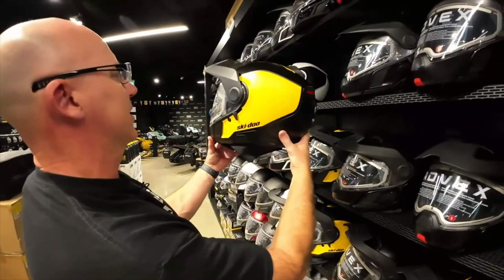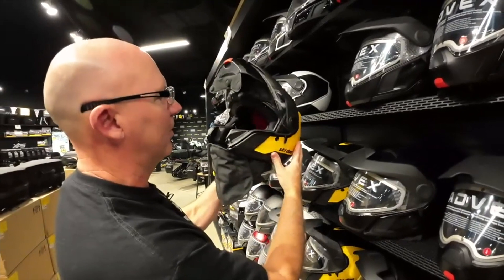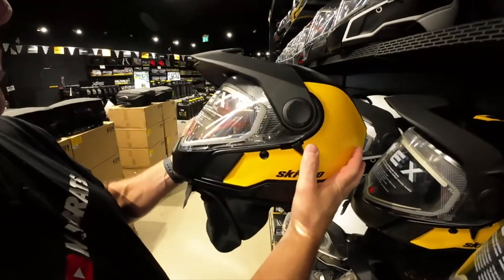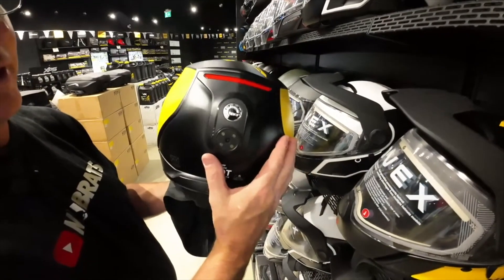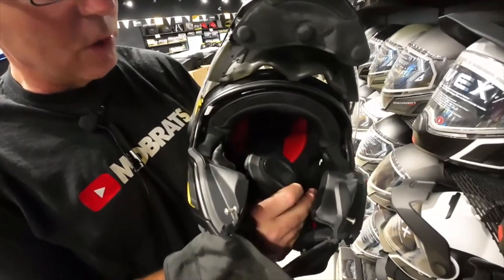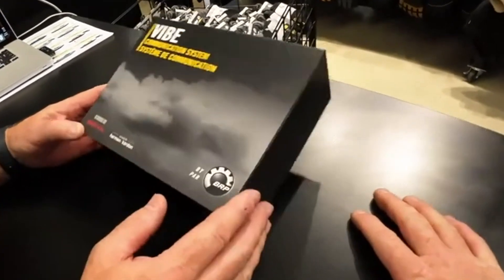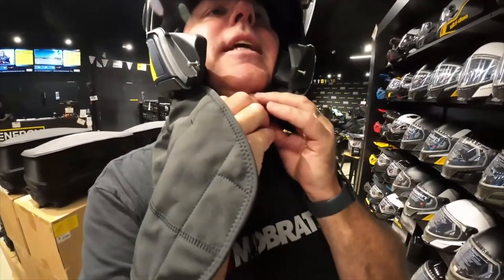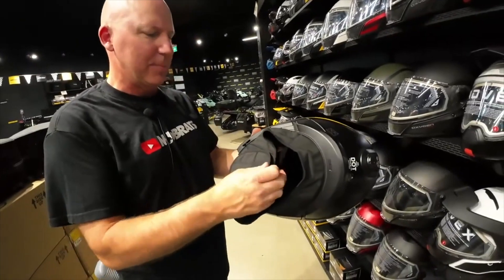👀 BRP Ski Doo ADVEX HELMET & VIBE Communicator | First Look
2024 BRP Ski-Doo ADVEX Helmet & Sena VIBE Communicator Review | Ultimate Snowmobiling Gear!

Get ready for the ultimate snowmobiling experience with the 2024 BRP Ski-Doo ADVEX Helmet and Sena VIBE Communicator! In this video, we're taking an in-depth look at these cutting-edge snowmobiling accessories that are set to revolutionize your riding adventures.

🔥 BRP Ski-Doo ADVEX Helmet:
The 2024 BRP Ski-Doo ADVEX Helmet is designed to provide maximum safety, comfort, and style for snowmobilers. Join us as we explore its state-of-the-art features, including:

Advanced Impact Protection: Learn how this helmet offers top-tier protection with its innovative safety technology.
Climate Control: Discover the helmet's superior ventilation and heated shield system to keep you comfortable in any weather.
Integrated Sun Visor: We'll show you how the built-in sun visor enhances visibility and convenience.
Sleek Design: See the sleek, aerodynamic design that makes a statement on the trails.

Seamless Communication: We'll show you how the Sena VIBE allows you to chat with your fellow riders, hands-free.
Music and GPS Integration: Discover how this communicator lets you enjoy your favorite tunes and stay on course with GPS navigation.
Easy Installation: See how simple it is to install and use, even in the harshest winter conditions.
Long Battery Life: Learn about the impressive battery life that keeps you connected all day.
Don't miss out on this exciting review of two incredible snowmobiling accessories that will take your winter adventures to the next level. Whether you're a seasoned snowmobiler or a newbie hitting the trails, the 2024 BRP Ski-Doo ADVEX Helmet and Sena VIBE Communicator are a must-have combination for a thrilling and safe experience.